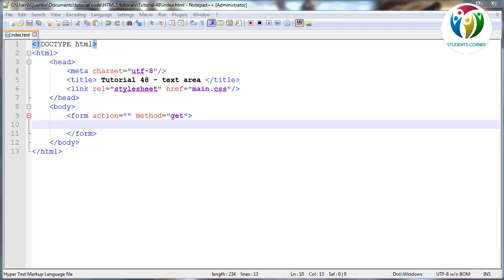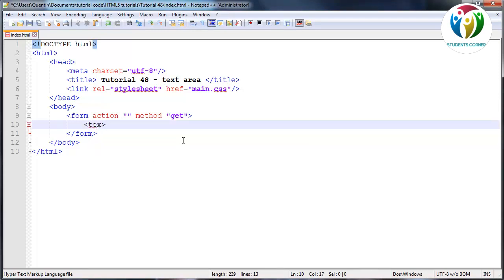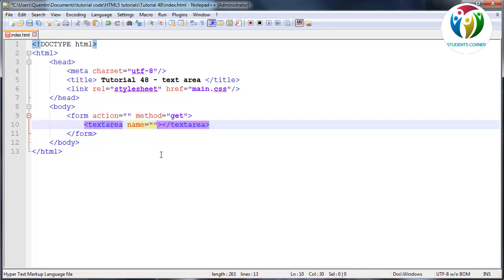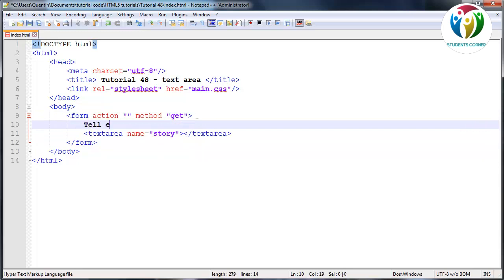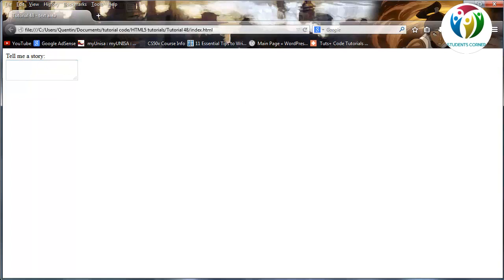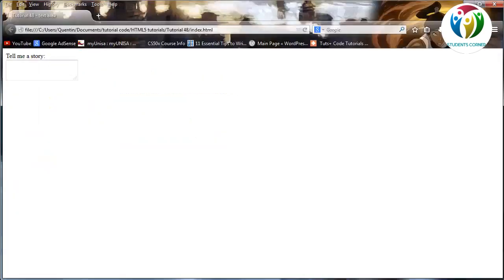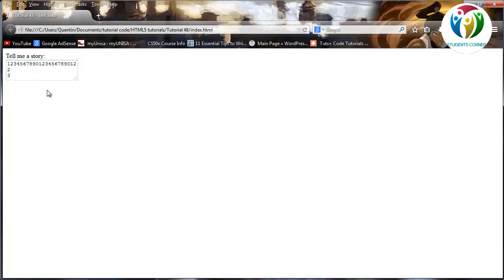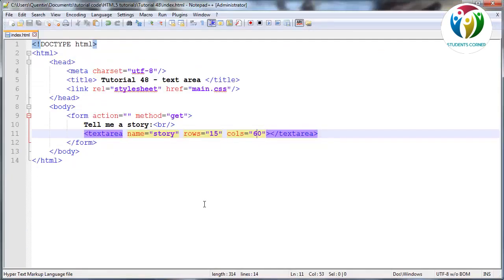HTML5 and CSS3 Tutorial for Beginners || Textarea || Part-48